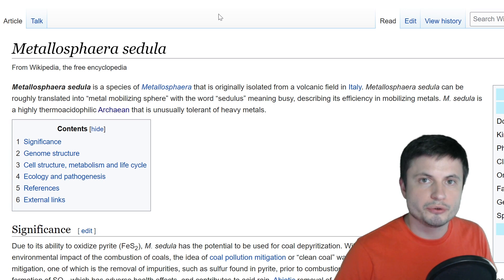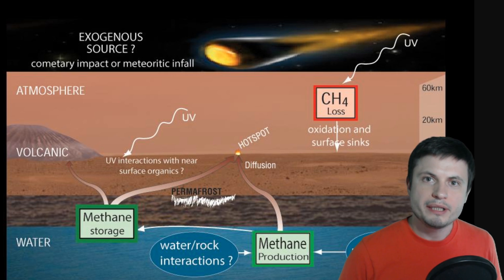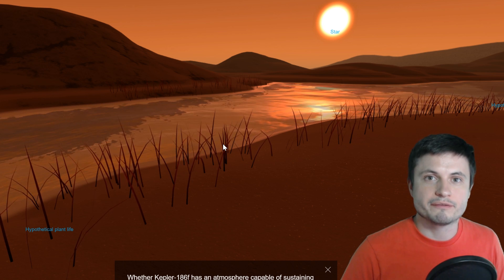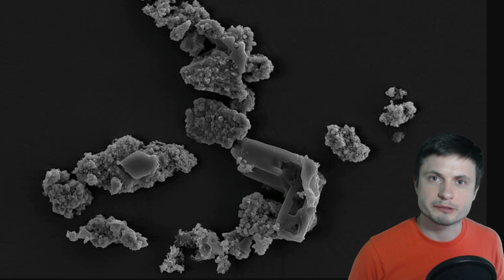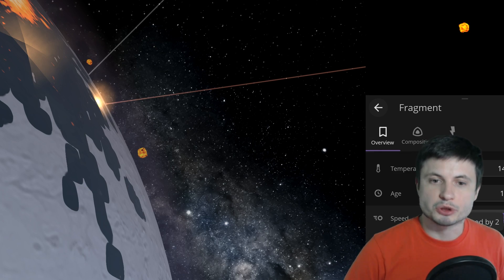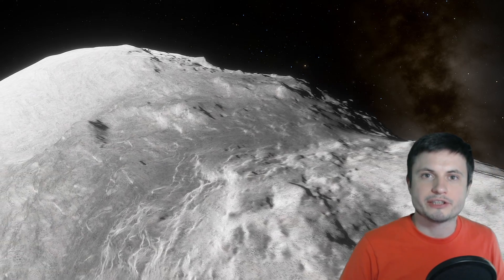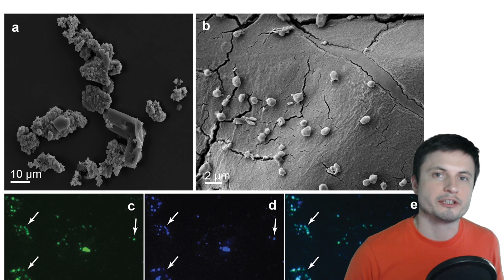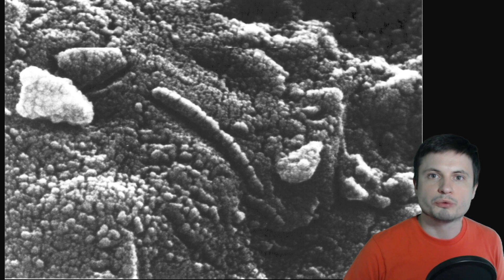Did We Find Alien Bacteria or Do Meteorites Just Taste Better?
Hello and welcome! My name is Anton and in this video, we will talk about bacteria that seem to prefer living in meteorites who also love feeding on them. Meet M. sedula.

1GFiTKxWyEjAjZv4vsNtWTUmL53HgXBuvu

Specifically, great thanks to the following members:

Morrison Waud
Vlad Manshin
Mark Teranishi
TheHuntress
Daniel Rosvall
Ralph Spataro
Lilith Dawn
Albert B. Cannon
Greg Lambros
adam lee
Jer
Henry Spadoni
Nick Dolgy
Konrad Kummli
UnexpectedBooks.com
J Carter
Gabriel Seiffert
Shinne
George Williams
Jakub Glos
Johann Goergen
Lyndon Riley
LS Greger
Jake Salo
Michael Tiganila
Lauren Smith
Olegas Budnik
Dave Blair

Sander Stols
Kai Raphahn
Sergio Ruelas
Arikkat Unnikrishnan
Steven
Becky
Tracy Burgess
Gordon Cooper
Steve Wotton
Jayjay Volz
Anataine Deva
Honey Suzanne Lyons
Daniel Coleman
Matthew Lazear
xyndicate
Steven Aiello